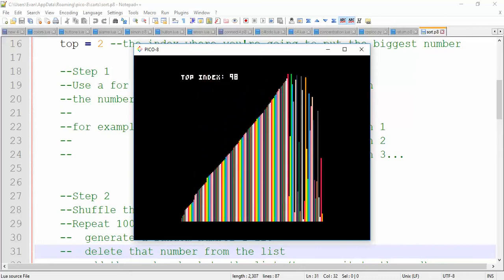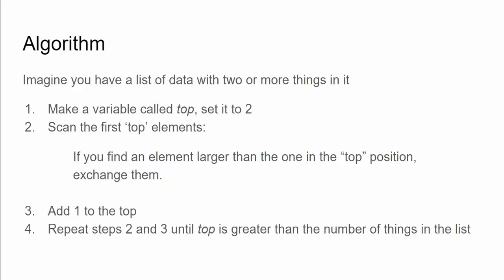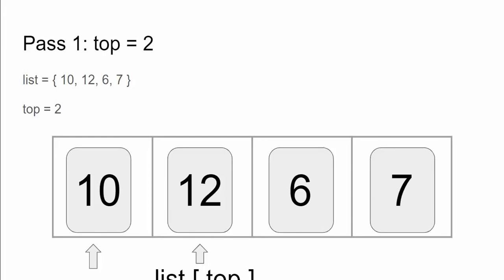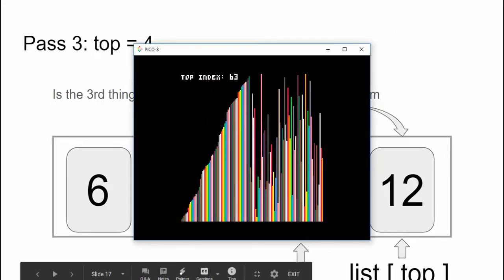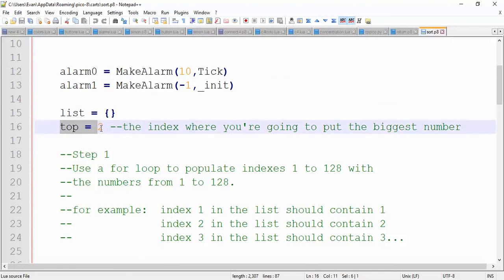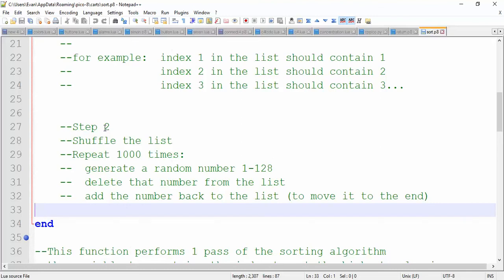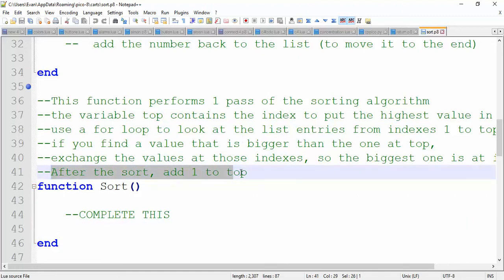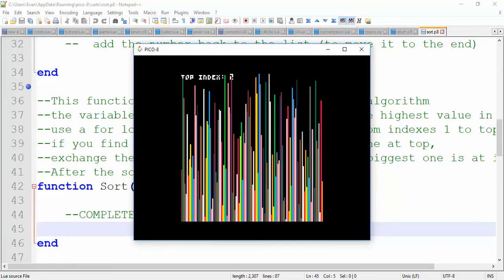PICO-8 Sort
Explanation for PIC0-8 sorting activity.